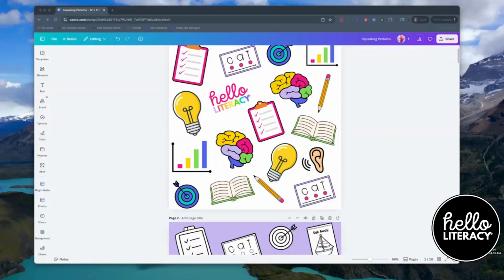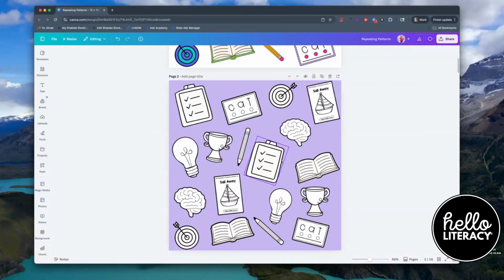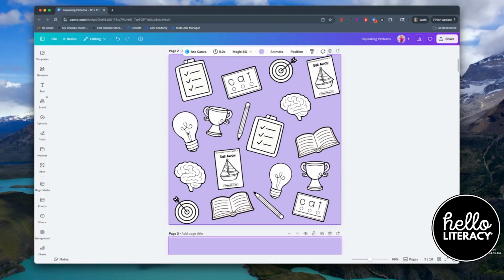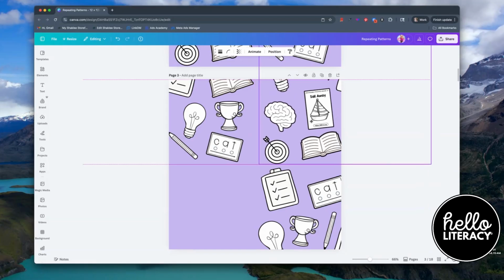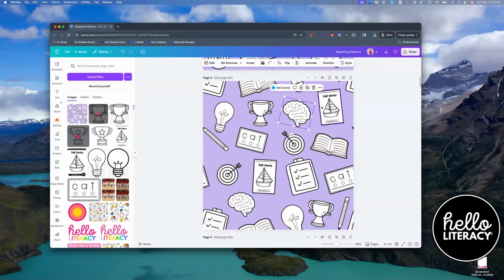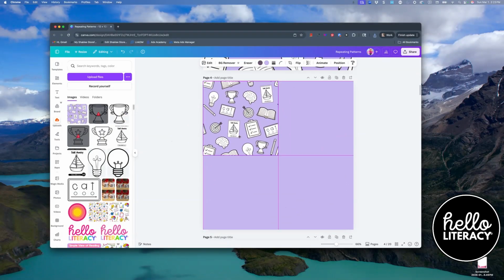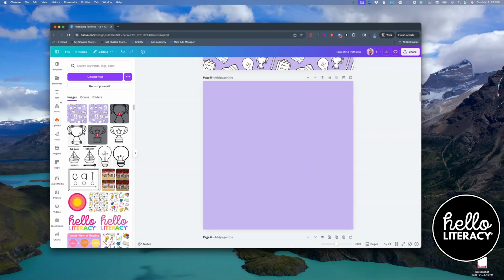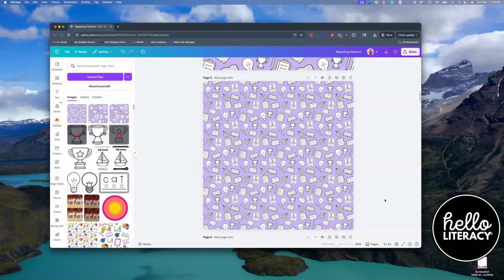How To Create a Repeating Pattern in Canva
If you are looking to manually create a repeating pattern in Canva, without using any apps, let me walk you through the process of creating one. The key to creating a repeating pattern is selecting icons that represent the type of page/digital paper/banner you are trying to achieve. Use repeating paper as digital wallpaper, screensaver, IG Story backgrounds and more. Make repeating paper that align with your brand, business or classroom.  I work in the education space and design my own assets for my literacy coaching business